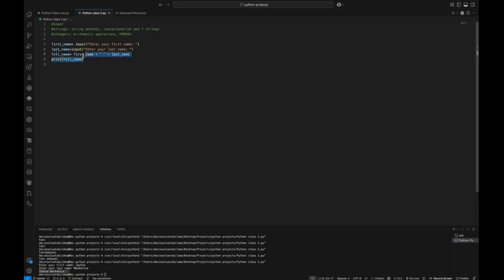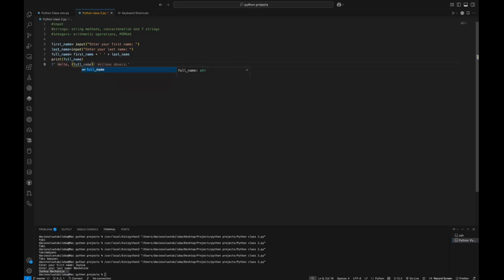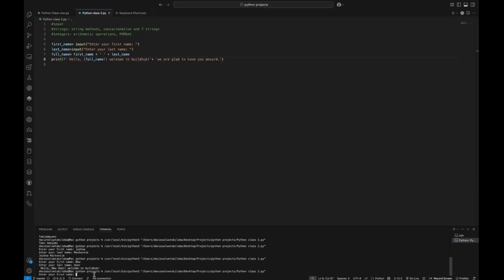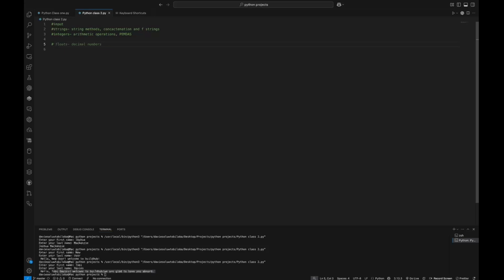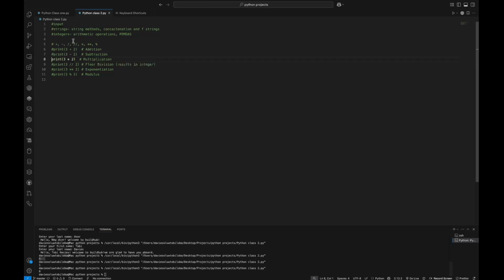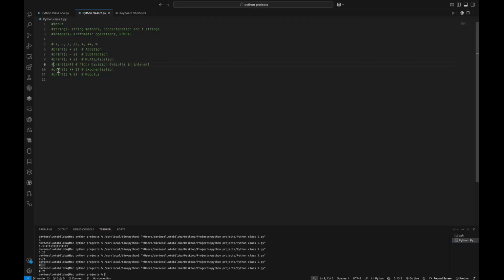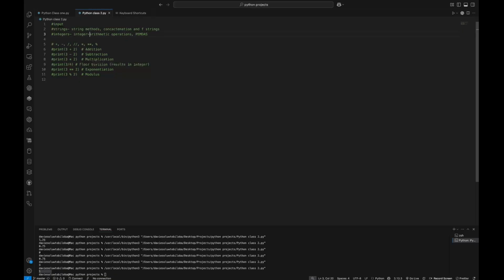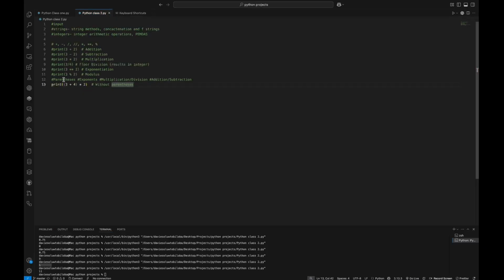Python 2.2: PEMDAS & Formatted Strings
In Module 2 Part 2, we tackle the trickier parts of working with data: mixing text with variables and performing accurate calculations. 🧮

We dive into the difference between Integers (whole numbers) and Floats (decimals), and how to combine them with text using Python's powerful f-strings (Formatted Strings). We also cover the essential rules of PEMDAS so your code calculates answers correctly every time.

We explore:

🔢 Ints vs. Floats

🧩 Formatted Strings: Inserting variables directly into text.

✖️ PEMDAS: The Order of Operations (Parentheses, Exponents, Multiplication, Division, Addition, Subtraction).

Get your logic right, and your code will follow.